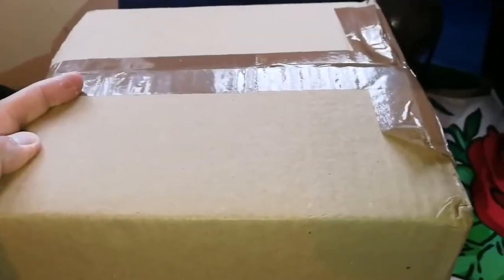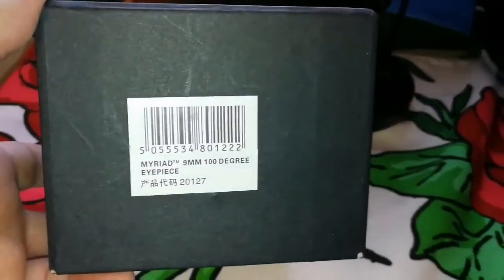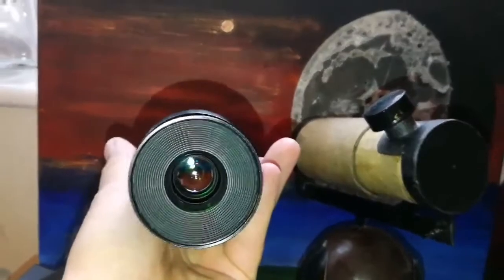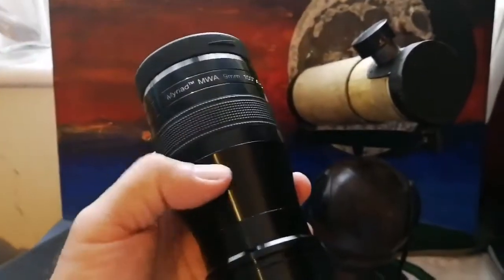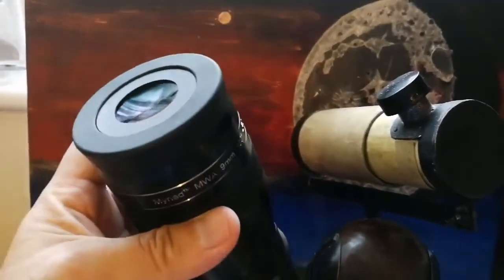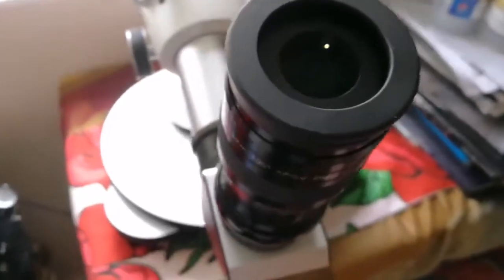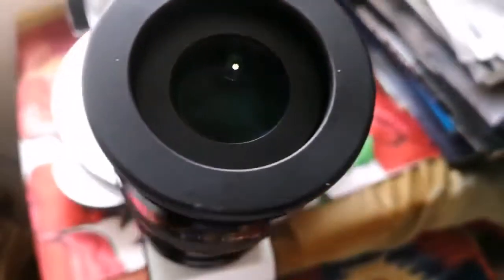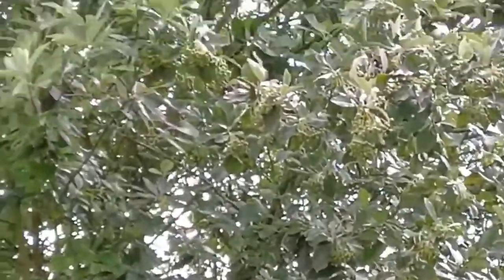Amazing Skywatcher Myriad 9mm 100 Degrees Eyepiece